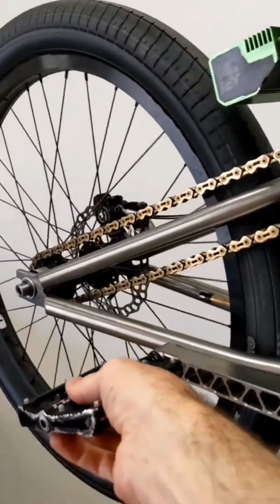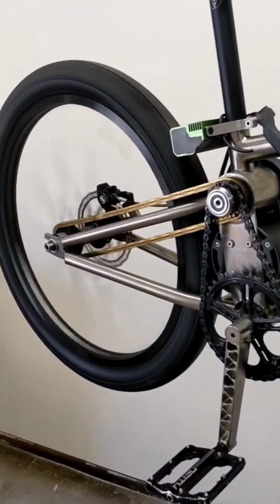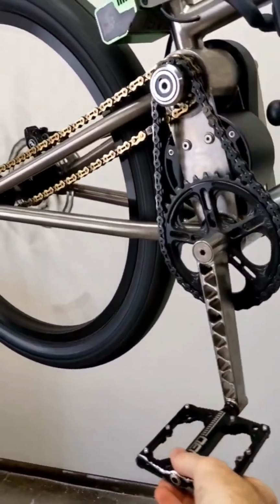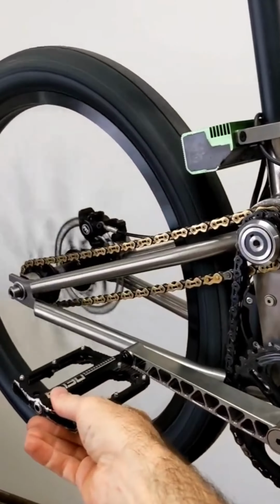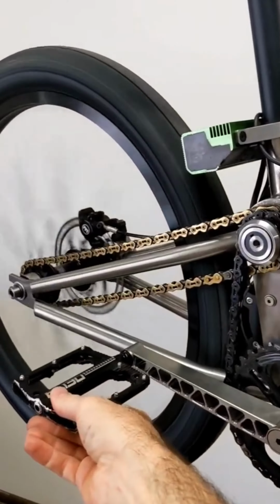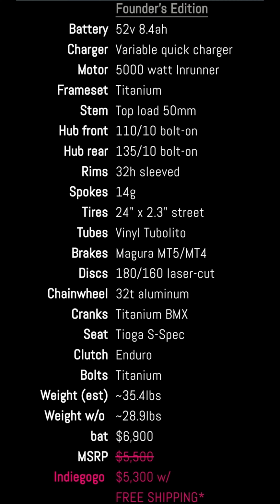Chimera E-BMX is LIVE on Indiegogo!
for more info and links out to the Indiegogo campaign!